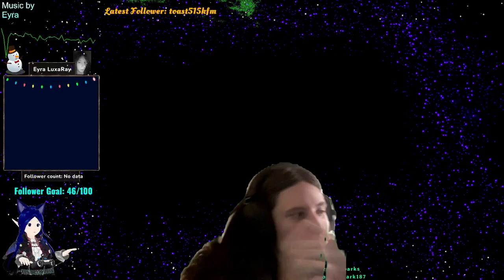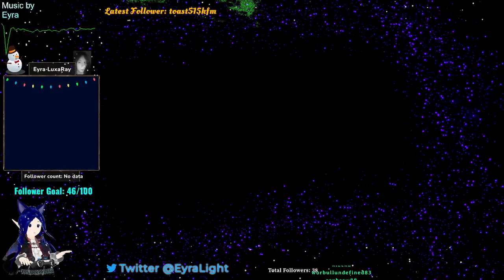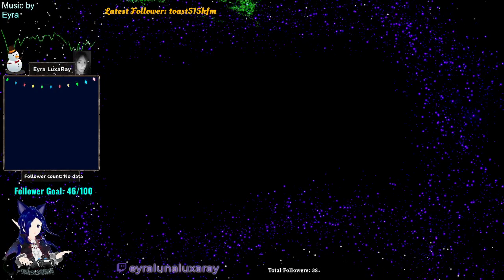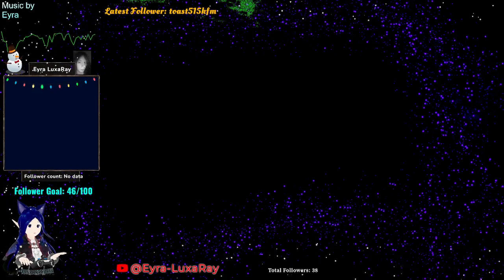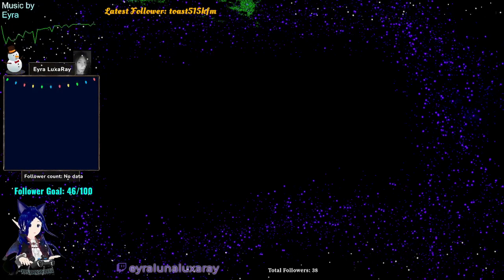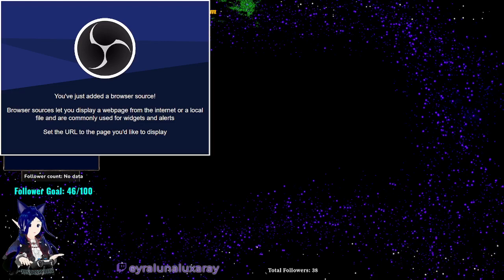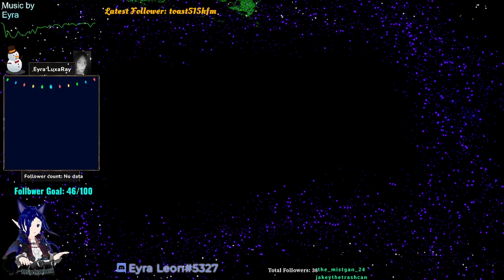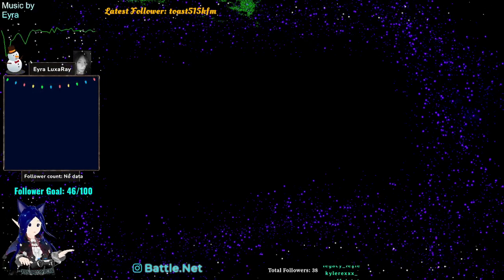trying to add mic back in cuz i miss it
this has nothing to do with that troll...